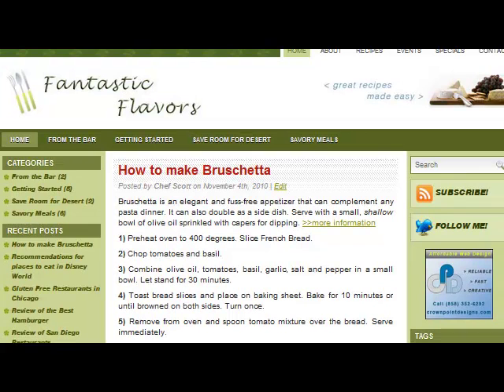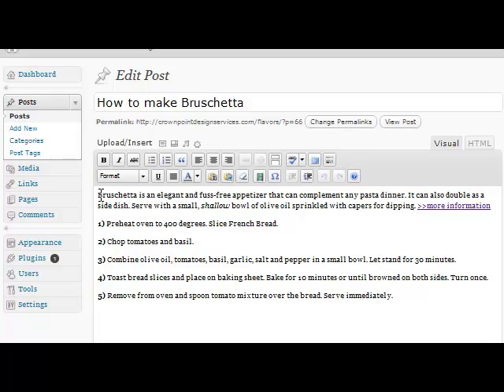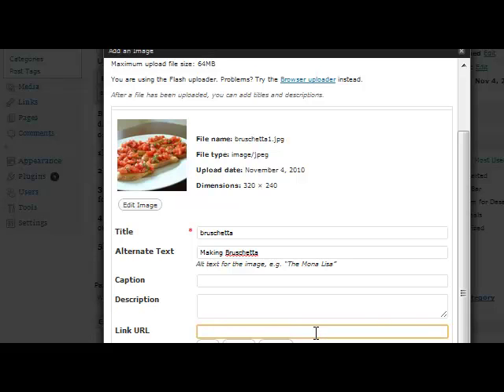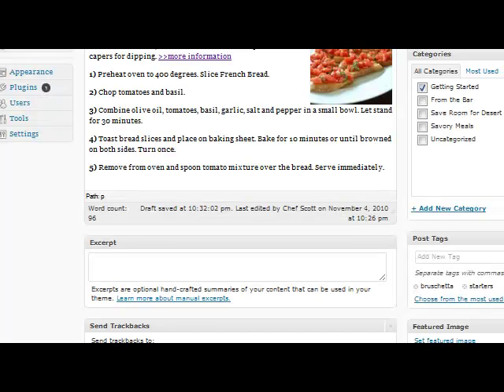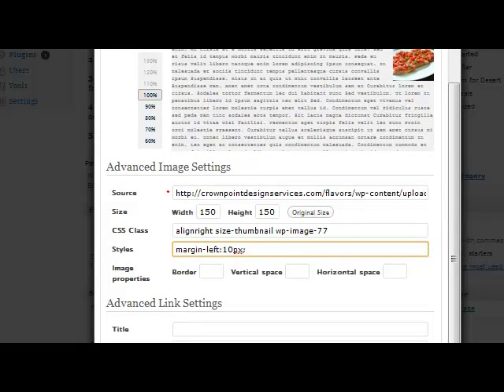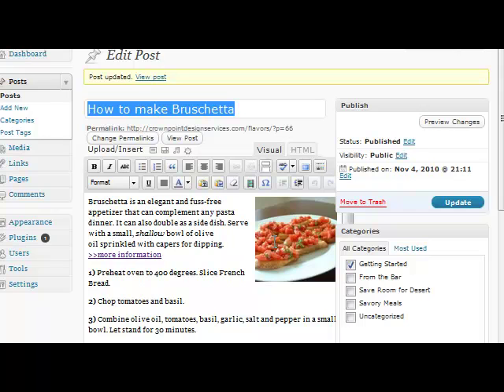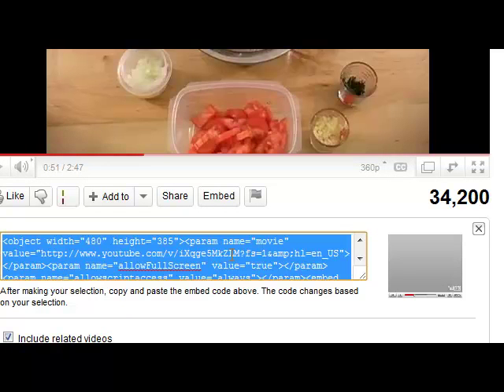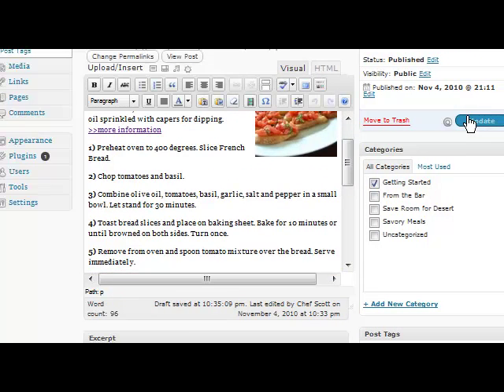WordPress Tutorials: Adding Images & Video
Part of a series of WordPress tutorials, this video looks at adding images and videos to posts. Geared towards new WordPress users, this tutorial is easy to follow for managing post content.